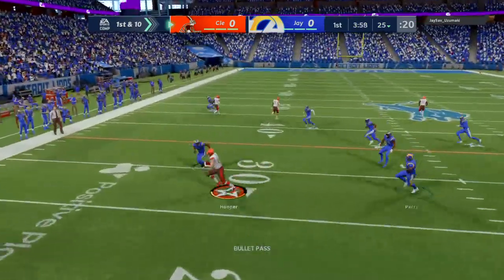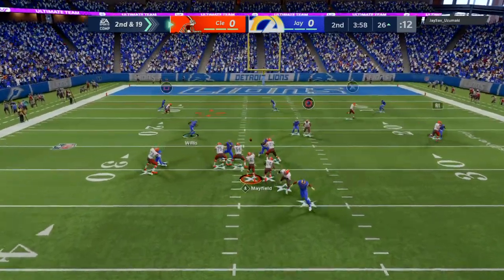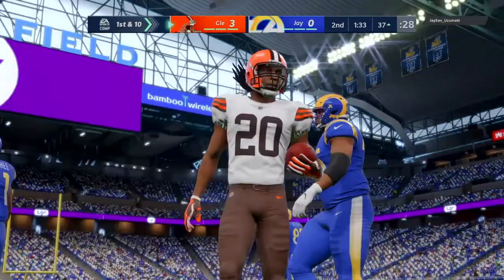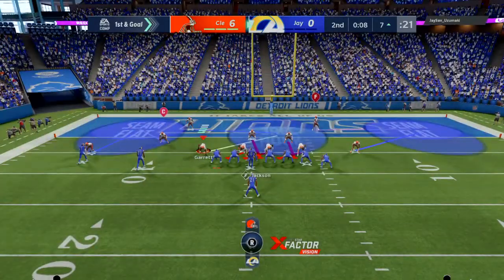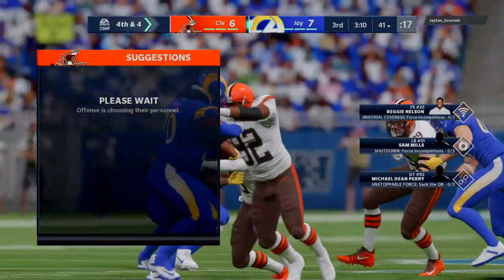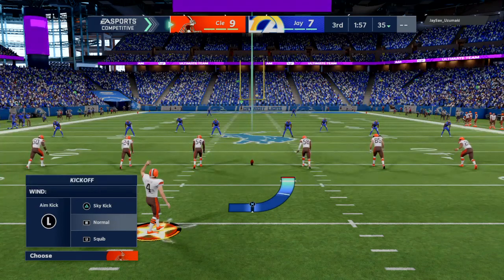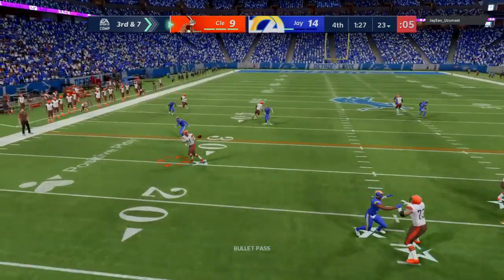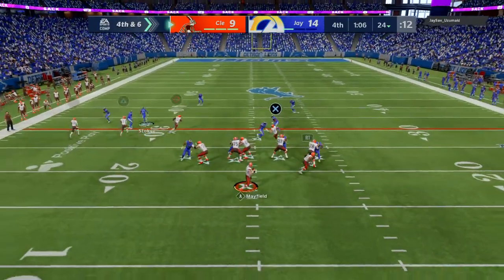F*ck Lamar cheesers